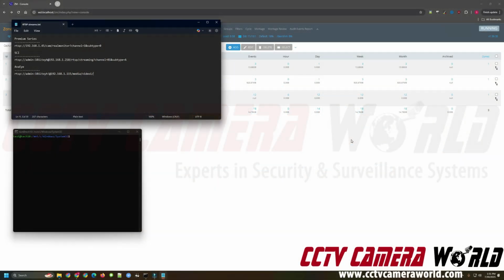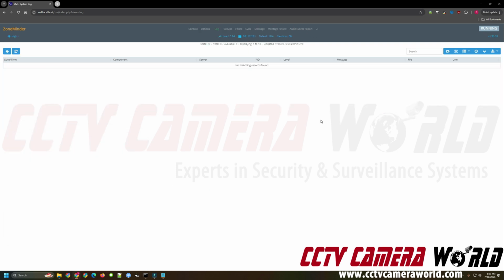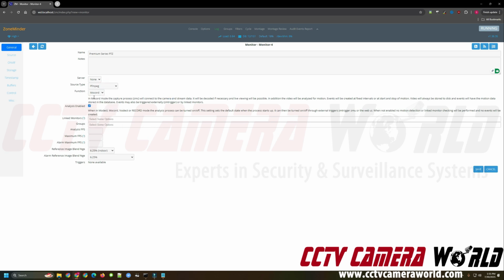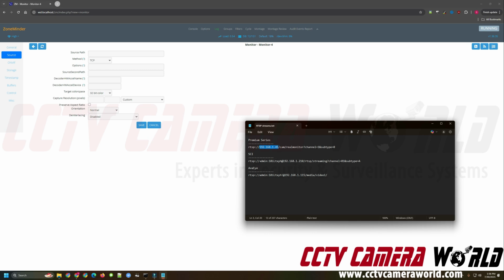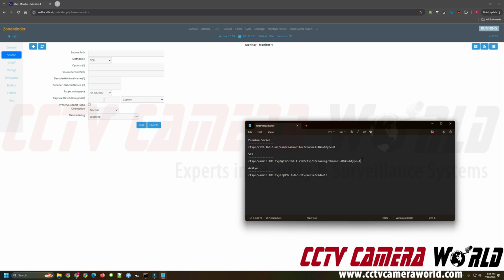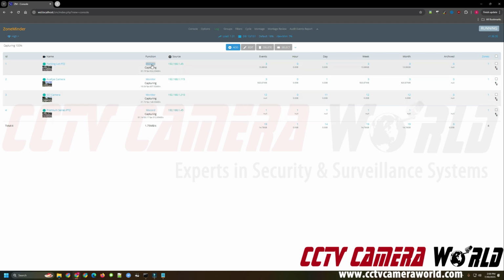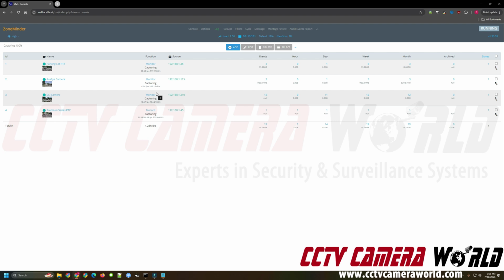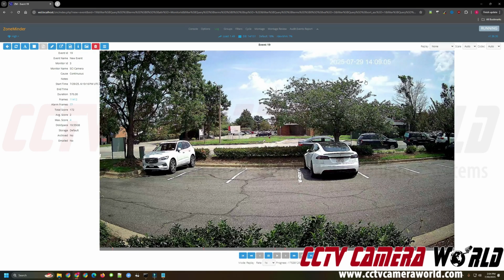How to Add IP Cameras to ZoneMinder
Looking to build a self-hosted security camera system using ZoneMinder? In this video, we walk you through how to add IP cameras from CCTV Camera World, including AvaEye, Avalonix Premium Series, and Security Camera Inc models, to ZoneMinder using RTSP streaming.

Whether you're running a small business, upgrading your home surveillance, or just want a privacy-focused alternative to cloud recorders, ZoneMinder gives you full control over your setup on a Linux system.

In the video we used Windows Subsystem for Linux with Ubuntu 24.04 LTS

Cameras featured: AvaEye, Avalonix Premium, SCI IP cameras

Read the full guide in our blog.

Need help finding the right camera or troubleshooting your setup? or contact our expert team.